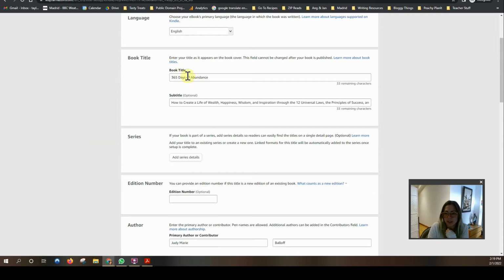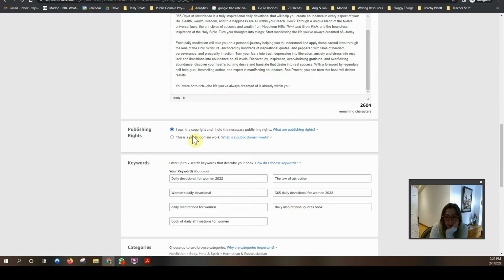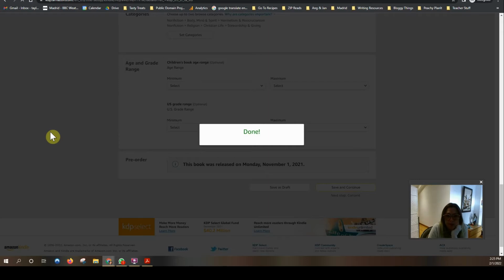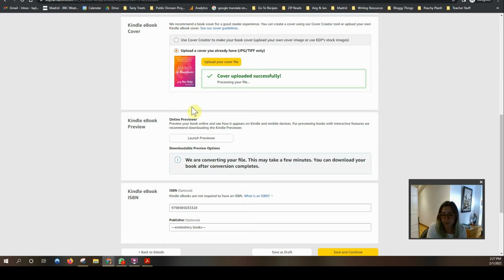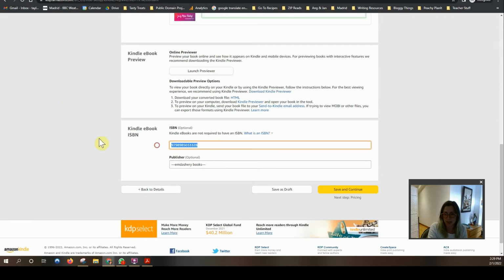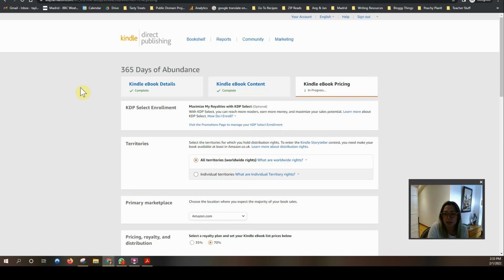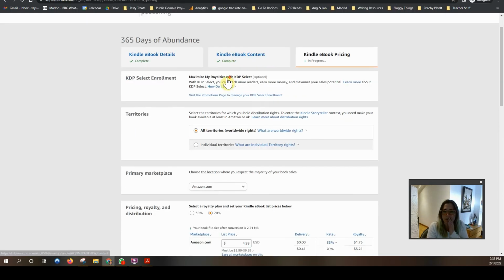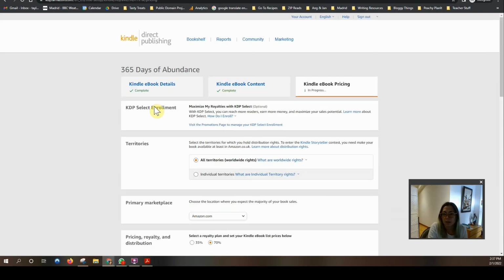How to publish your ebook on Amazon KDP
A step-by-step guide to uploading your very first ebook!